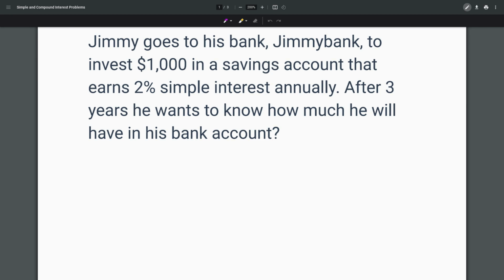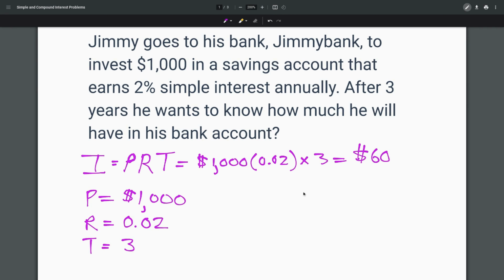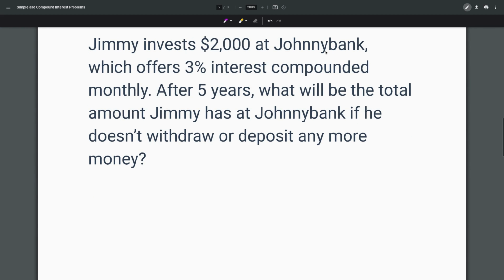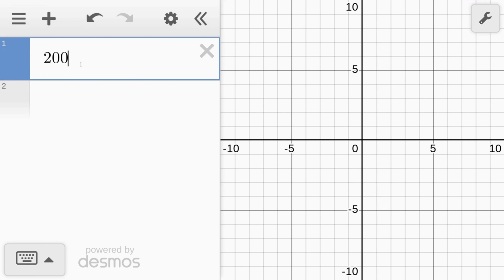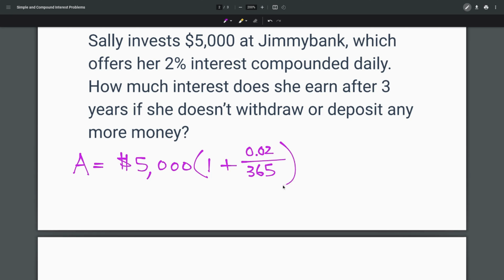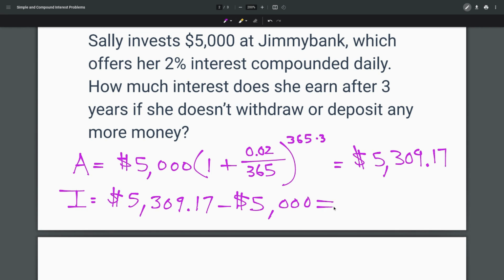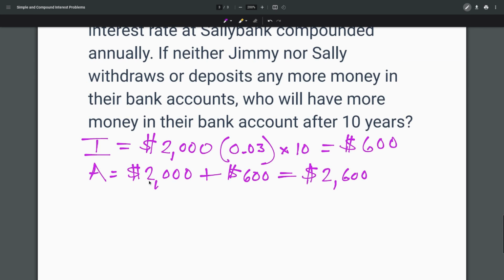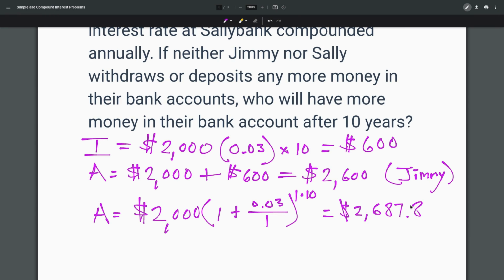Simple and Compound Interest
In this video, I go through several compound and simple interest problems to demonstrate how to solve them.